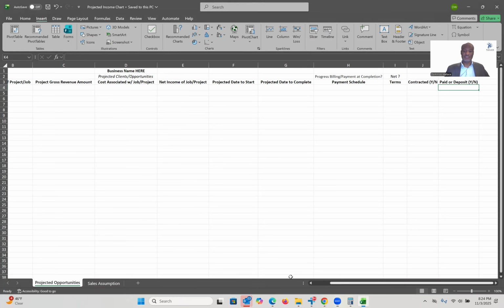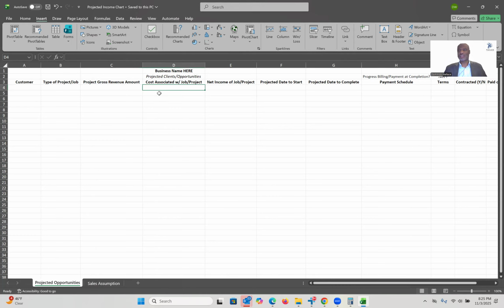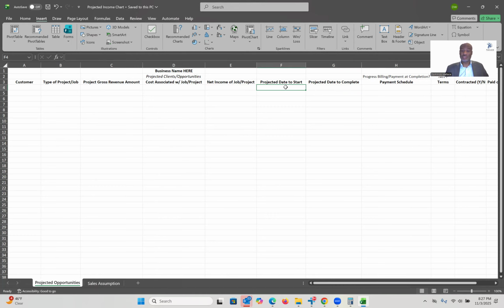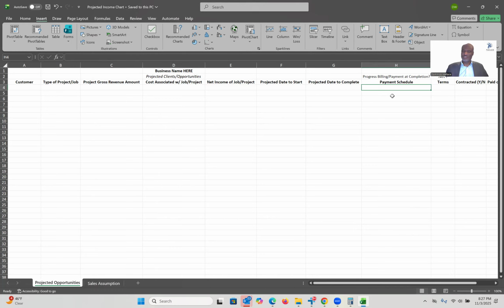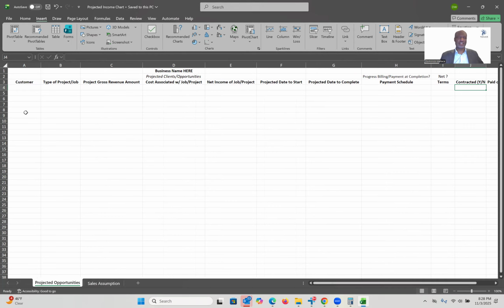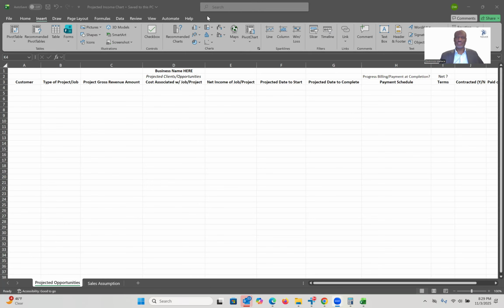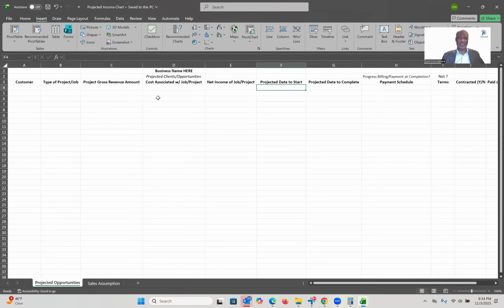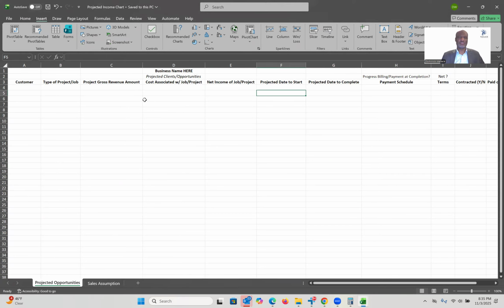The Hidden Mistake That’s Costing Contractors Funding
Are you counting contracts like cash?

 Most contractors are — and it’s quietly killing their chance at funding.

 A contractor I worked with showed $400K in “accounts receivable.”

 But $300K of that wasn’t owed yet — it was just new contracts.
 That mistake inflated his assets, confused his lender, and stalled his funding.

That’s when I showed him a different approach — the Projected Income
Chart.

 This simple document shows contracted work, expected payments, and profit by project — making your pipeline crystal clear.

 If you want lenders and investors to take your projections seriously —
 Download my Projected Income Chart template and watch the walkthrough video.

 It could be the difference between getting declined and getting approved.